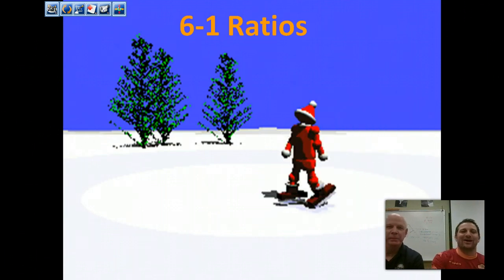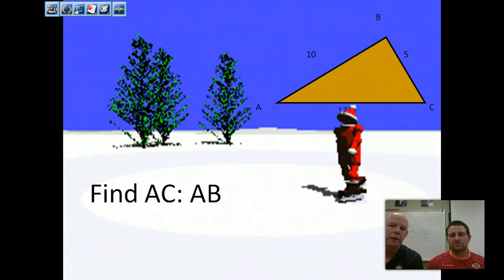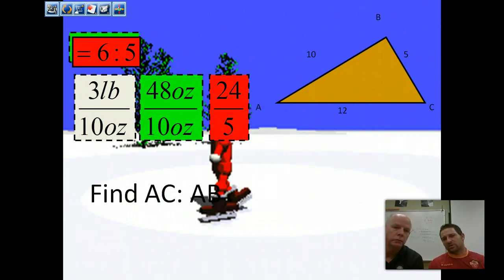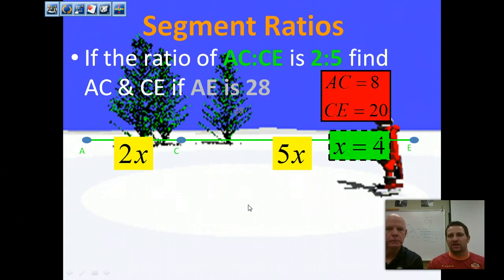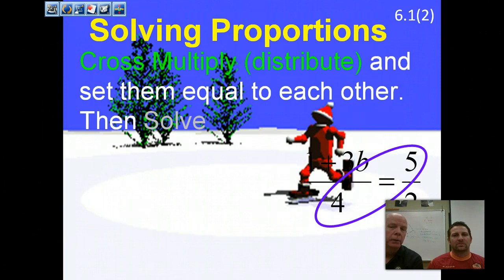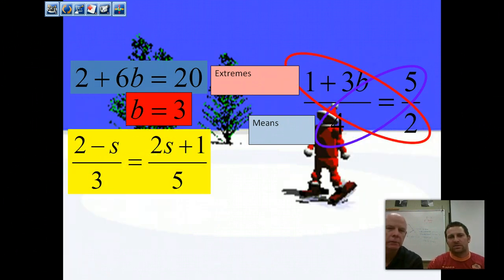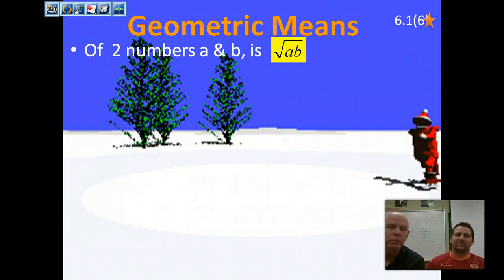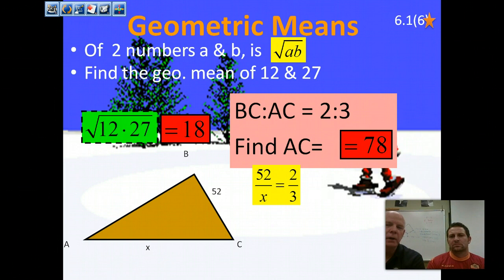6 1 Ratios